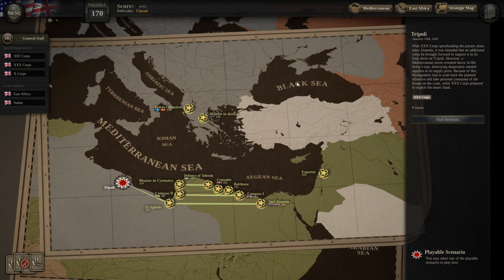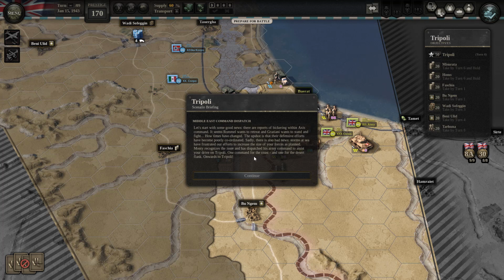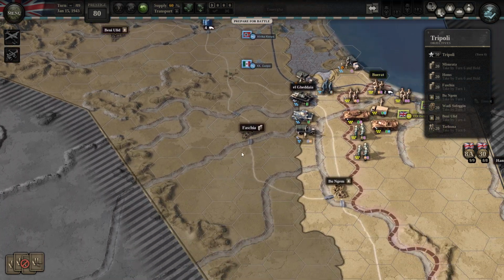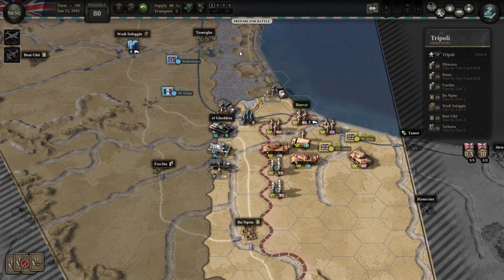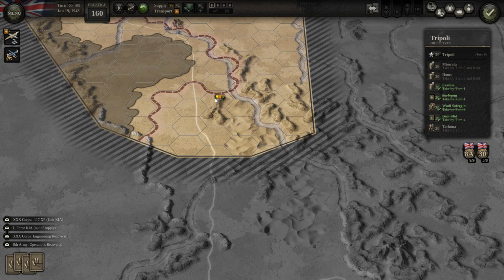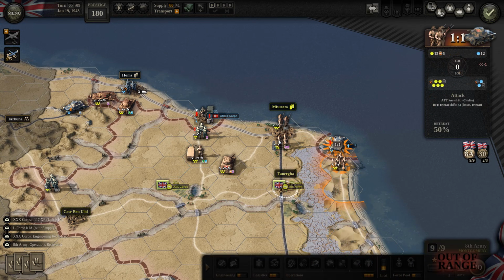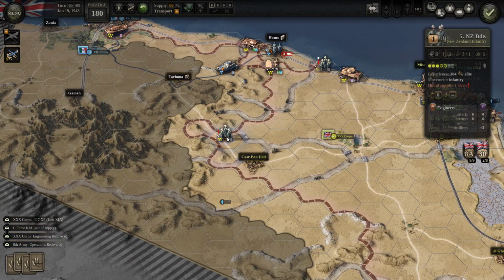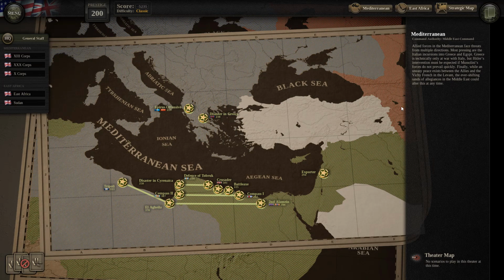Unity of Command 2 | Desert Rats DLC | Mission 17H | Tripoli